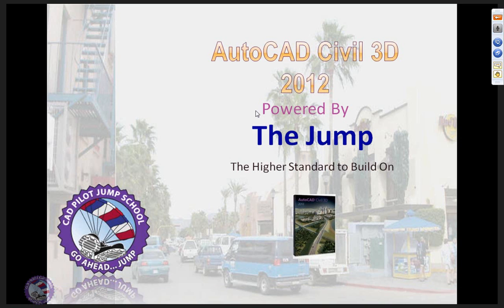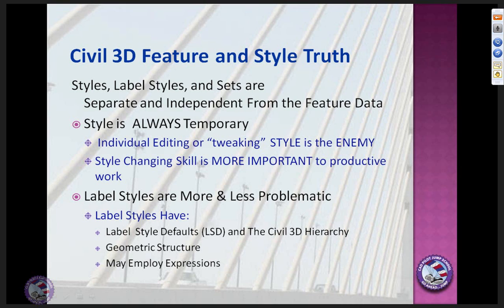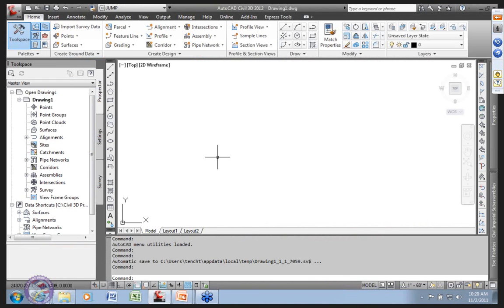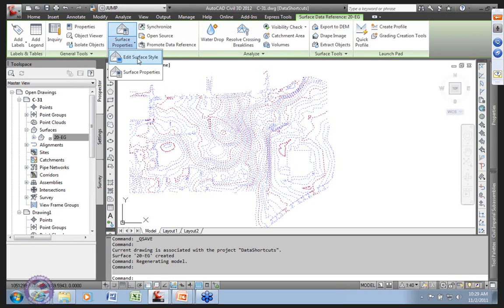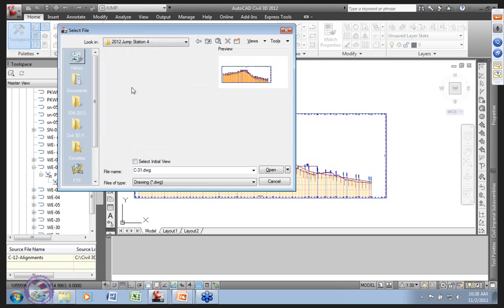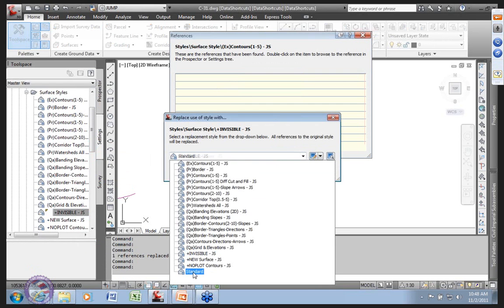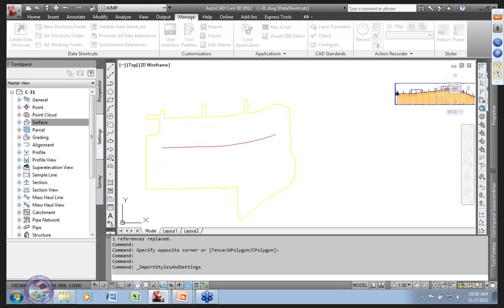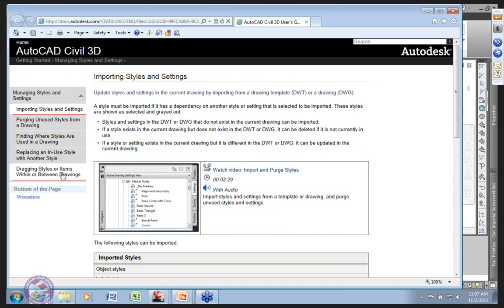20111102_MoreWithStylesinCivil3D2012.wmv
We explore AutoCAD CIvil 3D 2012 Style Tools and the structures, processes, and essential Style Mechanics you need to make the software work as intended.